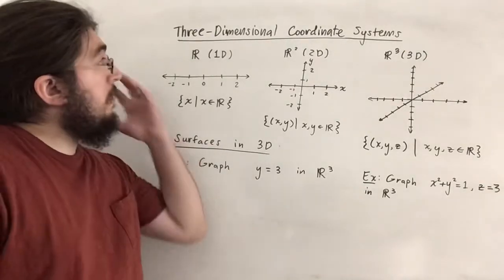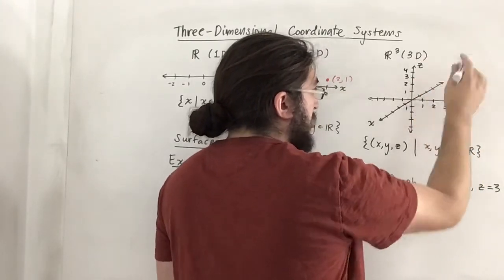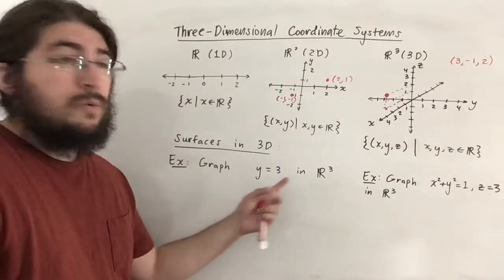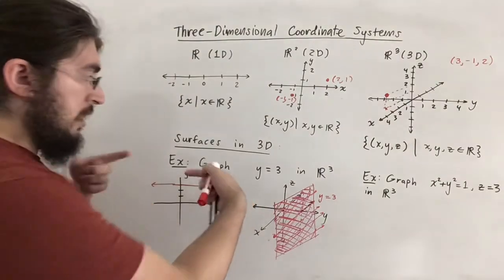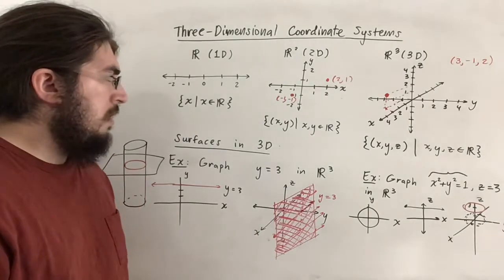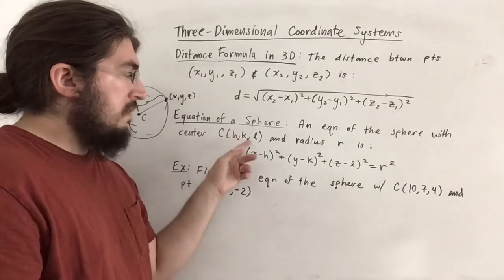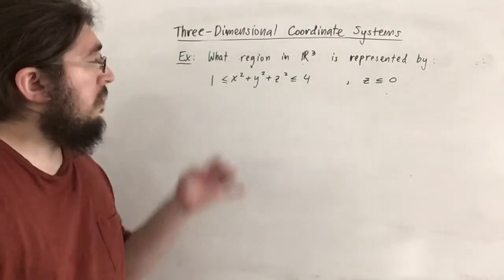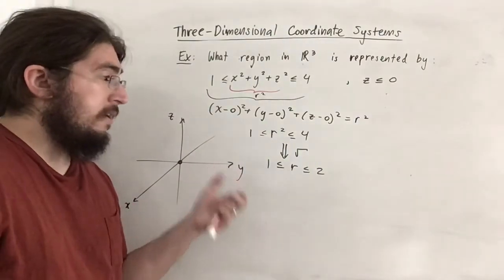Three-Dimensional Coordinate Systems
Lecture on Ch. 12.1 from Stewart for Calculus 3